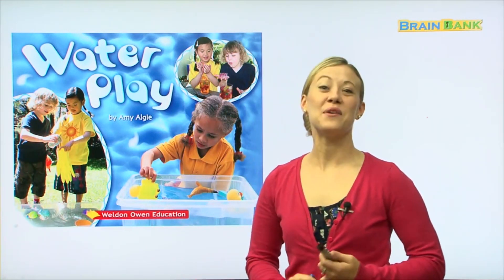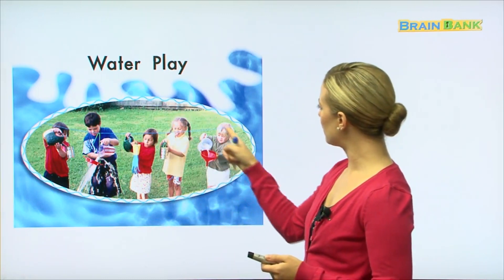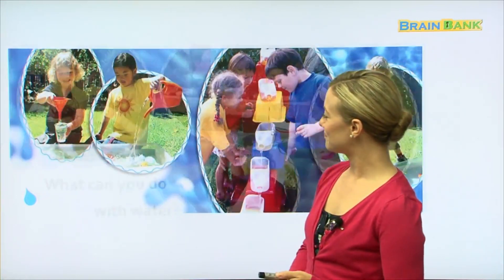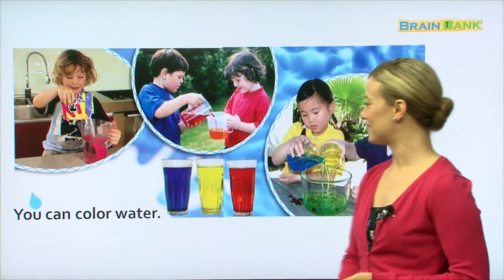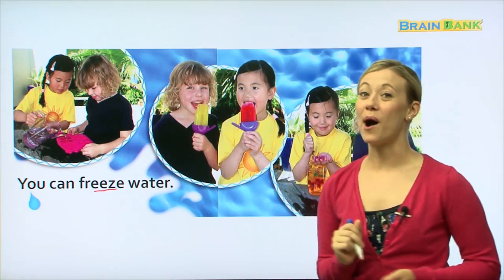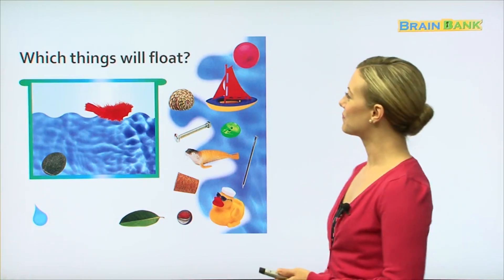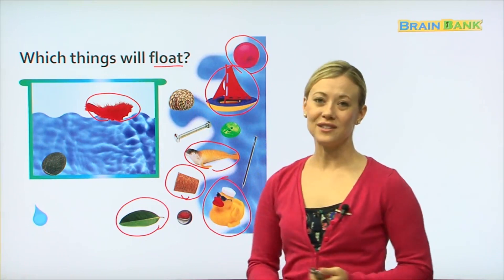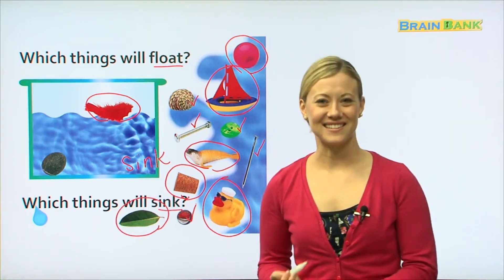GK Science 09 Water Play [ Brain Bank GK . Science ] by Native Melanie Teacher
STORY :
우리는 하루라도 물이 없이는 지낼 수 없답니다. 늘 우리에게 필요한 물을 가지고 우리는 무엇을 할 수있을까요? 물을 이용해 여러 가지 재미있는 놀이를 해봅시다!

Key Sentences :
What can you do with water? 물로 무엇을 할 수 있을까요?
You can pour water. 물은 따를 수 있어요.
Which things will float? 어느 물체가 물에 뜰까요?

More Words :
sea 바다 river 강 ice 얼음 fountain 분수 dishwashing 설거지 shower 샤워 rain 비 drink 마시다
swim 수영하다 wash 씻다 boil 끓이다

❤️ Brain Bank 09 Water Play

Brain bank#play#water